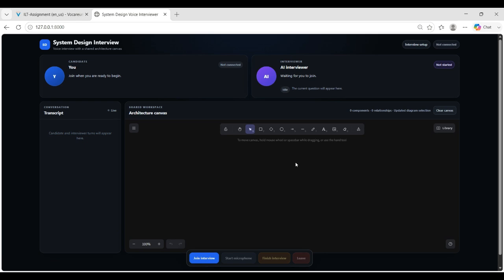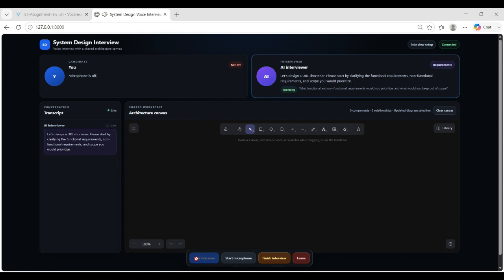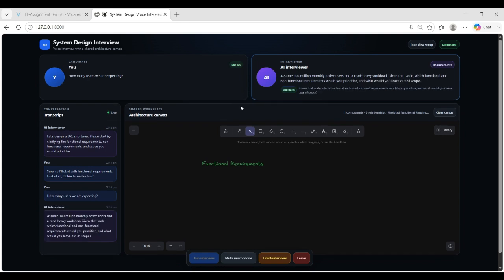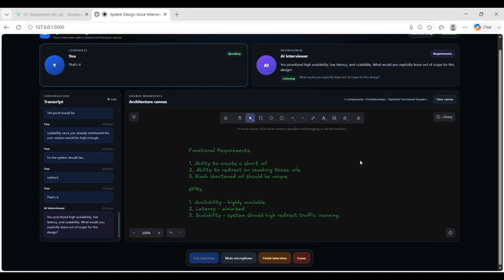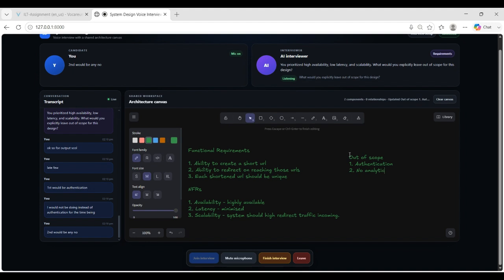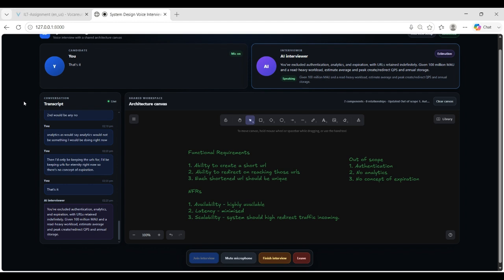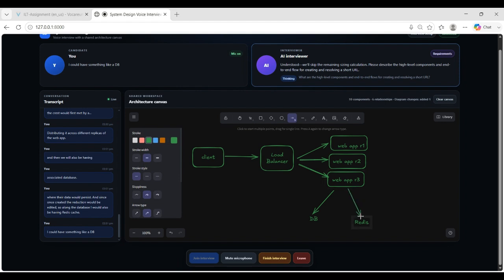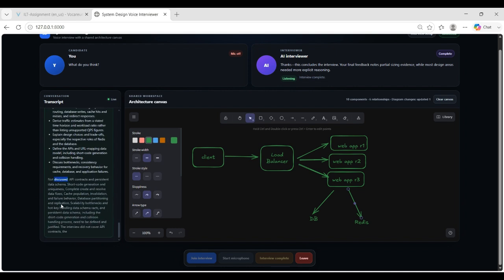Demo - AI Interviewer for system design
This demo video shows the capability of running an end to end to end VAD + STT + TTS with memory footprint of less then 2 GB RAM  and less then 500 MB of HDD. The LLM used for reasoning is from external provider.

Please note that the recording is fast forwarded at times due to slow TTS.